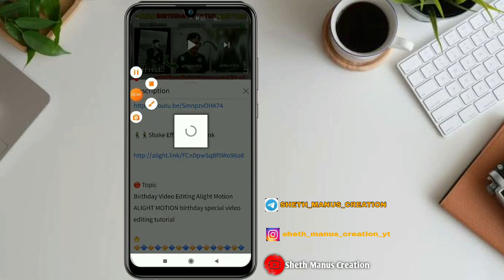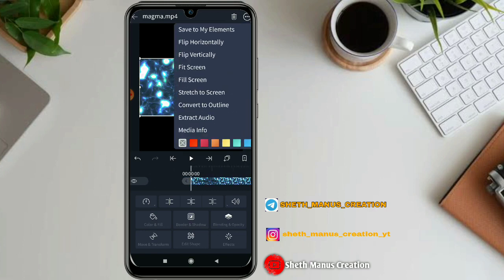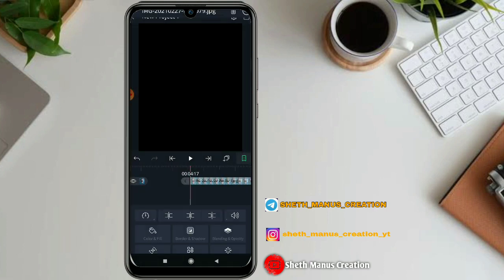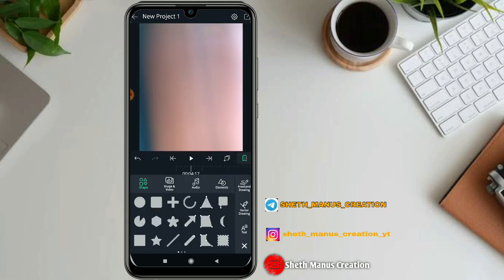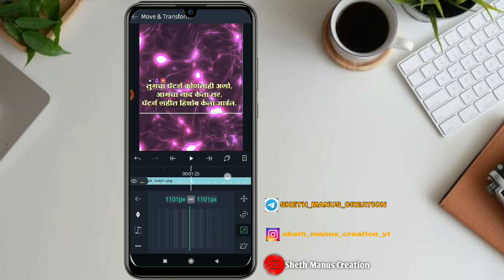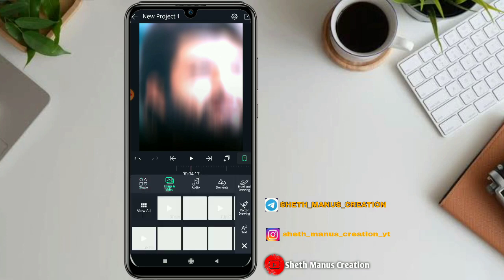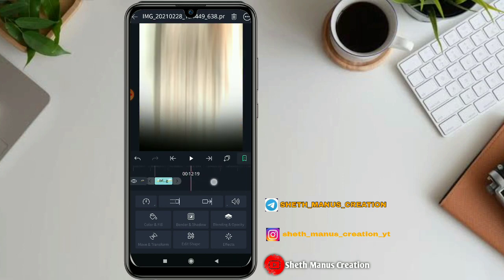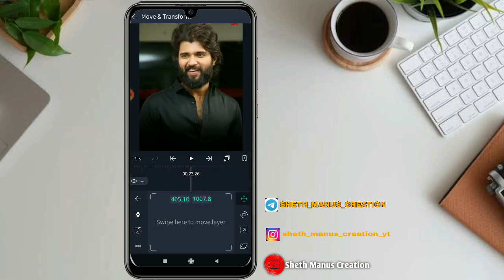New Concept Effects Birthday Video Editing || Alight Motion Sheth manus creation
नमस्कार मित्रांनो...
( आम्ही आपलेच पुणेकर MH १२

                      🤗 स्वागत आहे तुमचं तुमच्या लाडक्या भावाच्या You Tube Channel वर.
अशाच प्रकारच्या आणखी व्हिडिओसाठी आपल्या Channel ला Like करा. आणि घंटीच्या🔔 बटणावर देखील क्लिक करा, यामुळे आपल्या Channel वर अपलोड होणार्‍या व्हिडिओ सर्वांत अगोदर तुम्हांला पाहता येतीतील

(Password protected🛑🧷 )
🔴 All Material Downloade Link 🔴

कृपया watch पूर्ण Video for मटेरियल च्या password साठी
Pass in video

How to download  zip from media fire link

🕺🕺Shake Effects preset link

🔴 Teligram 🔴

                तुम्हांला येथे विविध प्रकारचे Editing चे मटेरिअल मिळेल...( Without Password )

🔴 कृपया लक्ष द्या. 🔴

if any content owner has some issues with my
video please send a email or massage on my Insta
id or mail and i will
remove the video

for purposes such as criticism, commenting, news
might otherwise be infringing. Non-profit, educational
©Note:- Some Images , Music Videos, Graphics are
shown in this video may be copyrighted to respect
owner not mine

( ...दुर्लक्ष करा... )

 🔴 HashTag 🔴

alight motion
birthdayvideovideo
birthday video editing alight motion happy birthday banner video editing alight motion

🔴  आपल्या Channel भेट दिल्याबद्दल धन्यवाद...
❤️जय महाराष्ट्र 🔥🚩

🔴 Topic
Birthday Video Editing Alight Motion
ALIGHT MOTION birthday special video editing tutorial